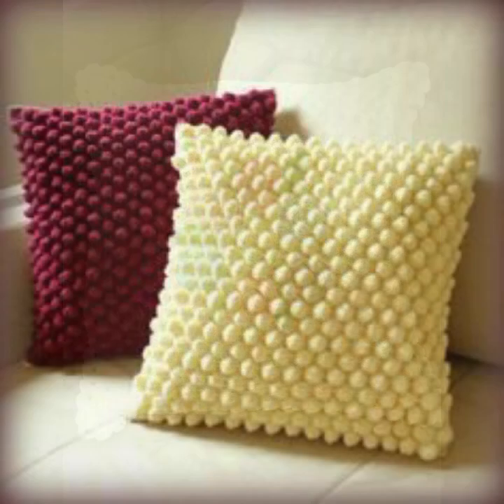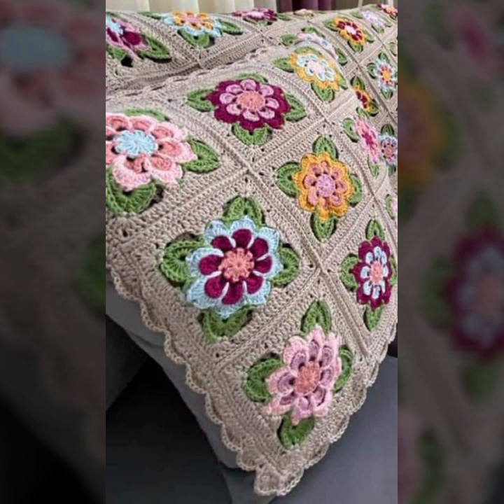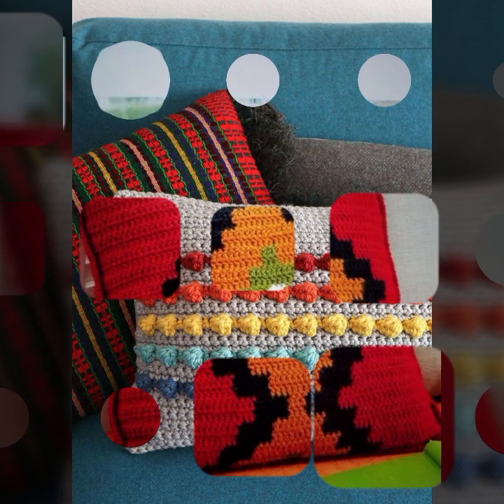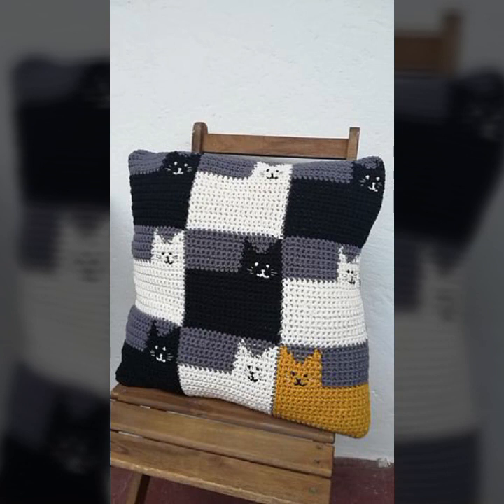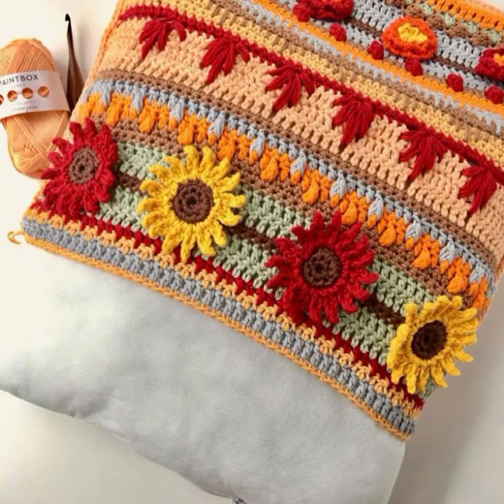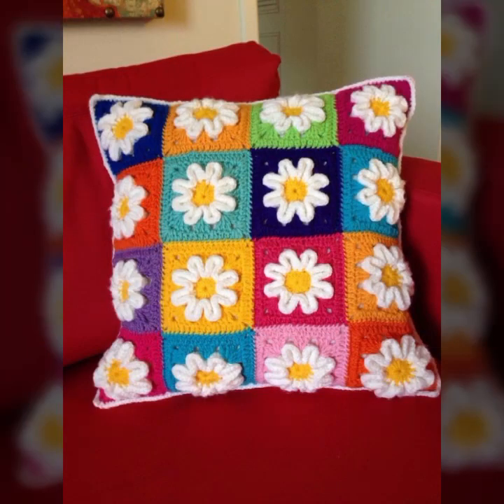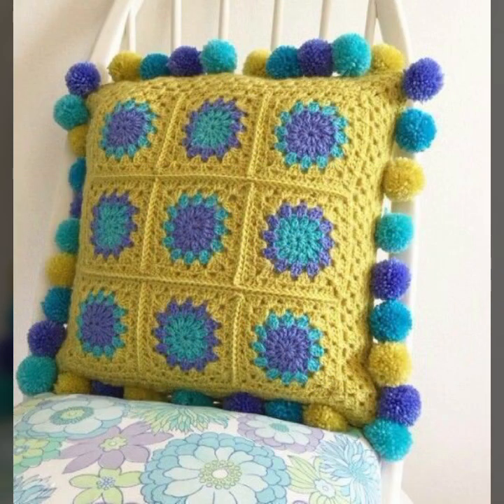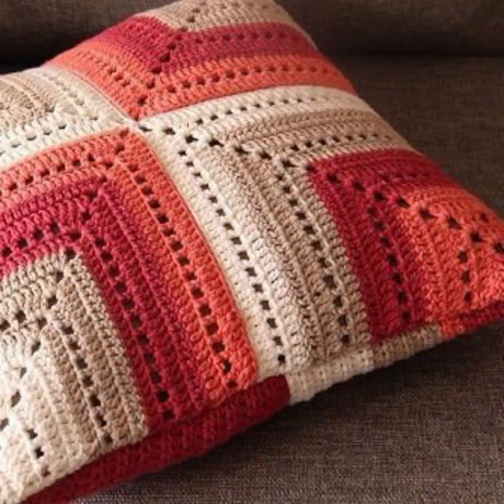TOP 50 MUCH BEAUTIFUL EASY TO MAKE CROCHET EMBROIDERY CUSHION COVER IDEAS FREE PATTERN DIY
crochet cardigan
crochet capshawals
Crochet Online Course
Ad 1 of 2 ·
0:04
Skip Ads

0:10 / 0:15

forthefrills
Crochet Eden Crop Top
Hey Carrie